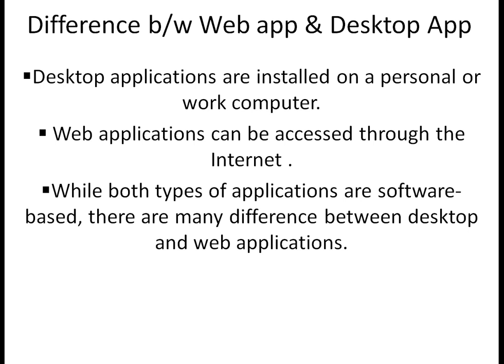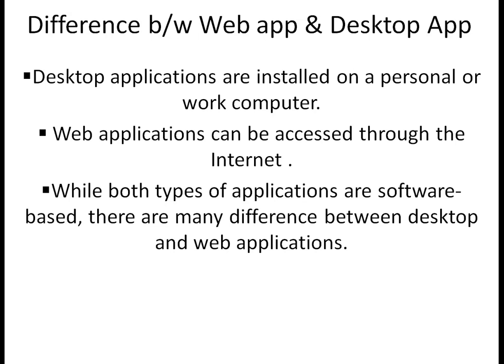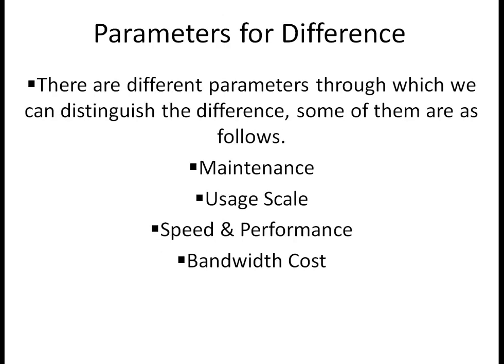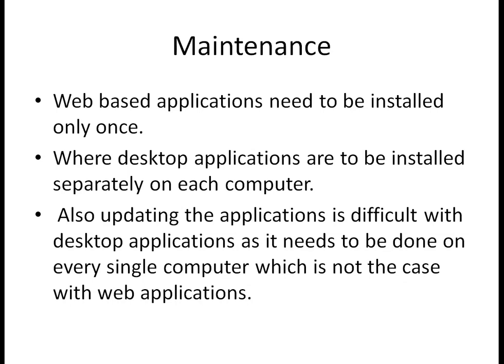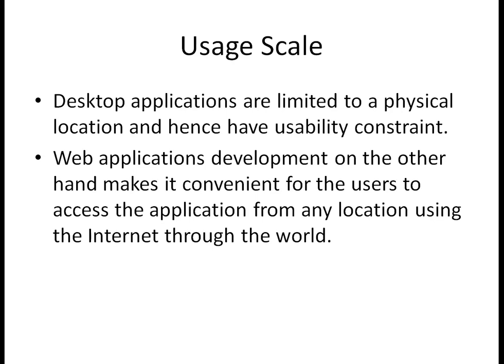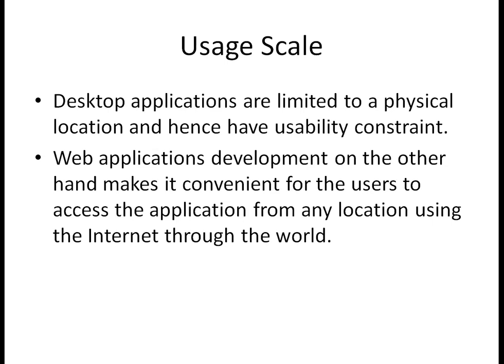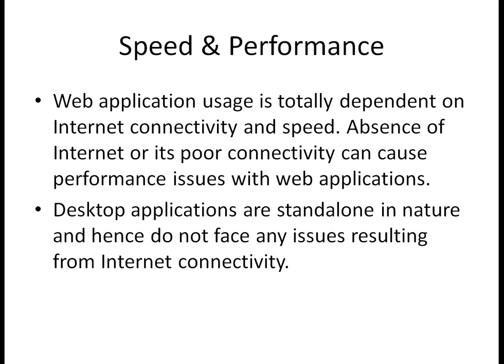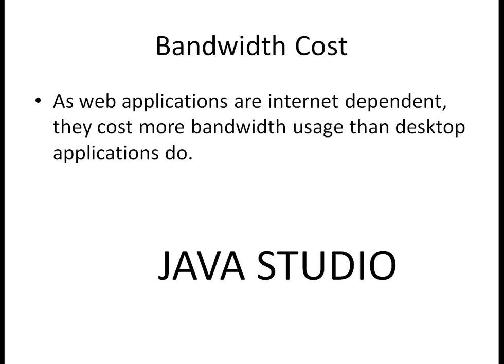Difference between web application and desktop application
Basic Difference
Comparing Differences n different facts